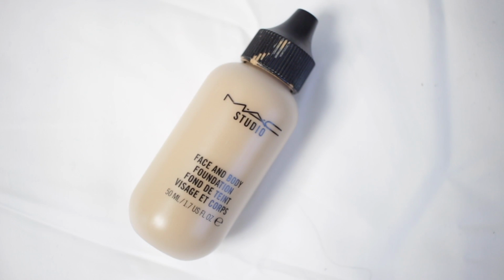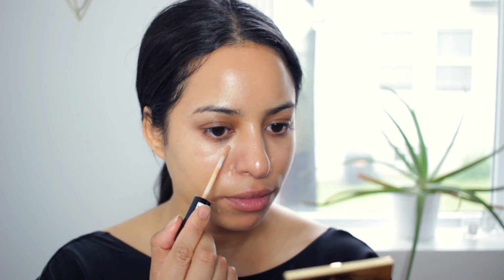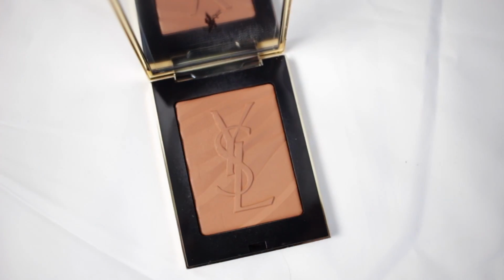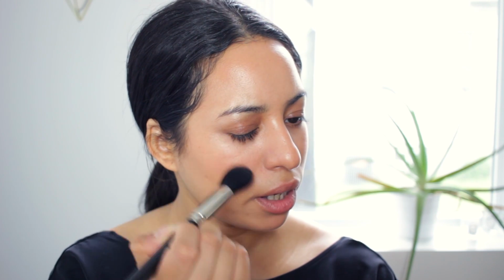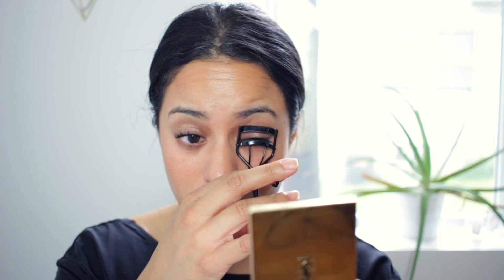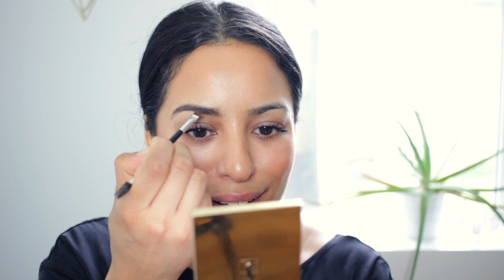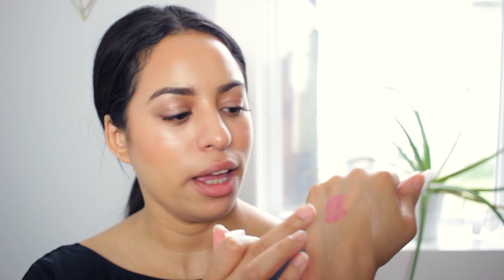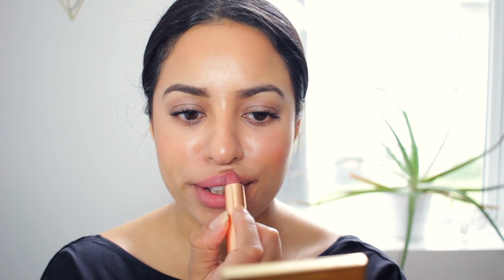Luxury Makeup Haul & Routine Ft. Charlotte Tilbury Beauty Glow Palette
Luxury Makeup Haul & Routine | Charlotte Tilbury Beauty Glow Palette, YSL Bronzer, Tom Ford Lipstick & more!

Charlotte Tilbury has launched new products as part of her GLOWMO range. I recently bought the new Beauty Glow Instant Look In A Palette and her new Pillow Talk Lipstick! I also bought new products from MAC, NIOD, YSL, Sephora, Smashbox, Glossier and Tom Ford and will show you my updated routine for glowing skin. I am not professional makeup artist so be kind to me, this is just how I apply my makeup :) I have been reaching for these products daily and loooove it and hope you enjoy the routine too!!

New Products Featured:

NIOD Photography Fluid
MAC Studio Face and Body
YSL Les Sahariennes Bronzing Stones 02 Fire Opal
Charlotte Tilbury Beauty Glow Instant Look in a Palette
MAC 116 Blush Brush
Sephora Collection Eyelash Curler
Glossier Boy Brow
Smashbox O-glow
Smashbox O-Plump
Tom Ford Lip Color
Charlotte Tilbury Pillow Talk Lipstick